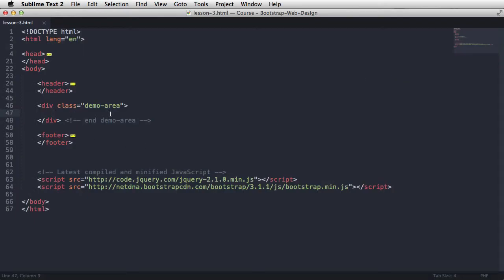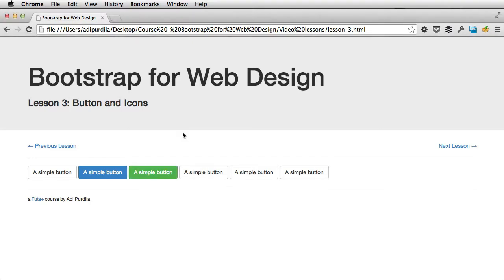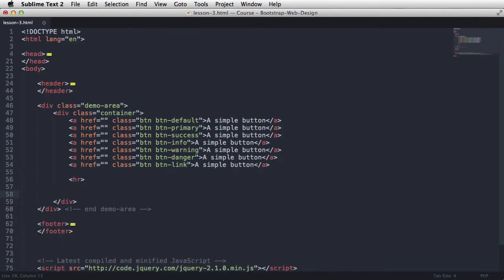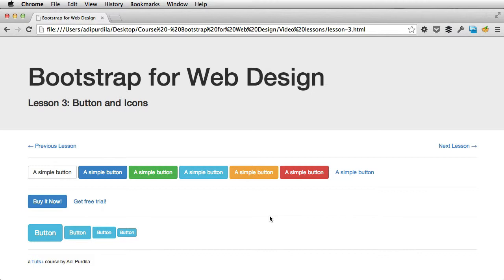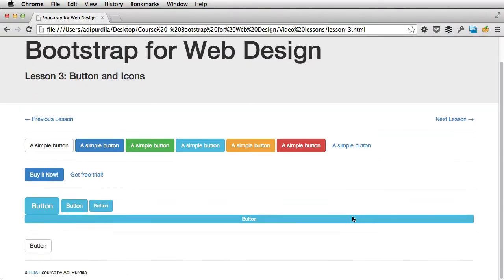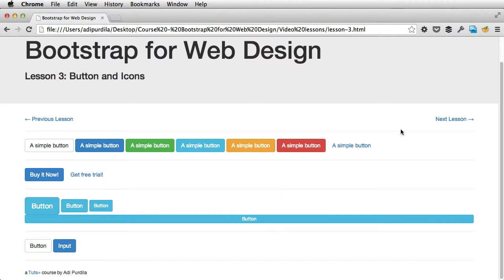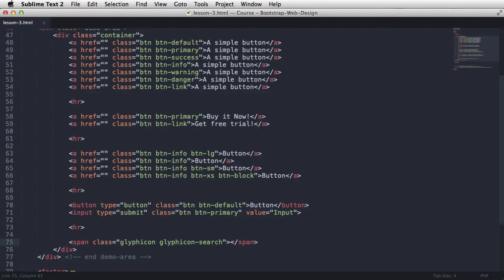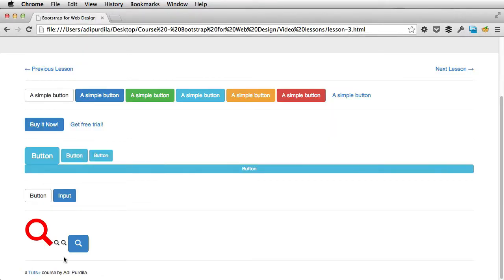Bootstrap 3 for Web Design 3 2 Buttons and Icons